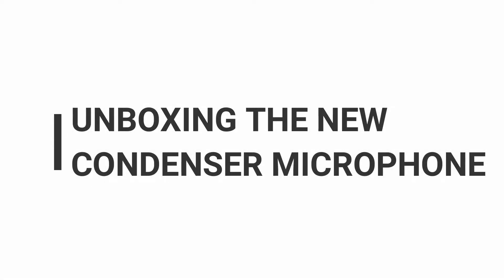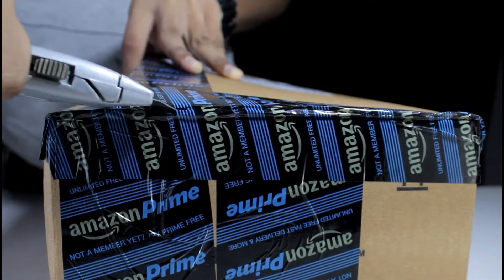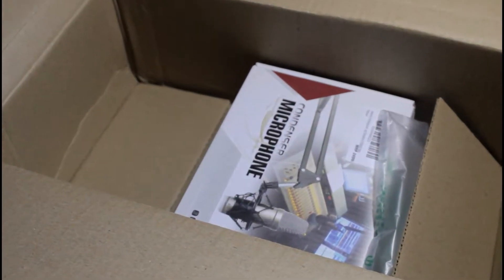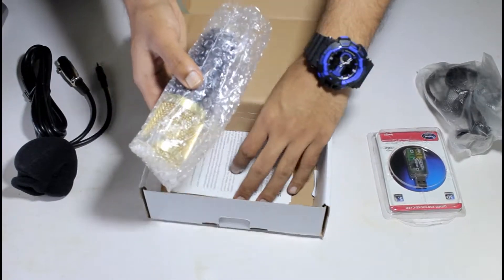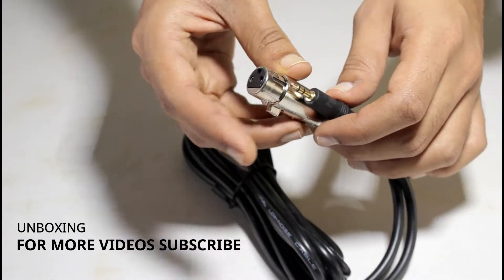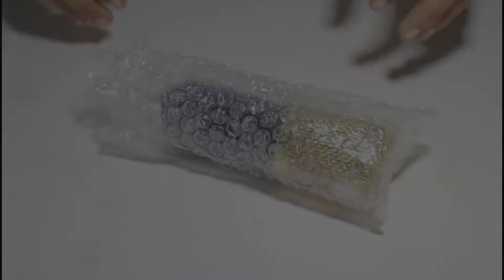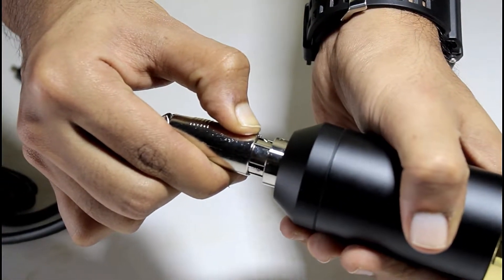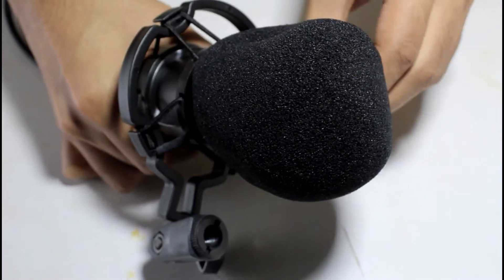Unboxing the cool and budget generic microphone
Hello in this video i had just unboxed my new condenser microphone